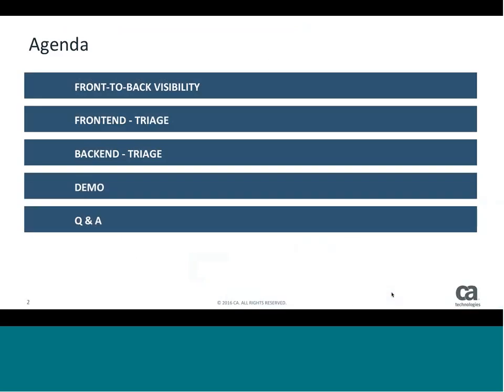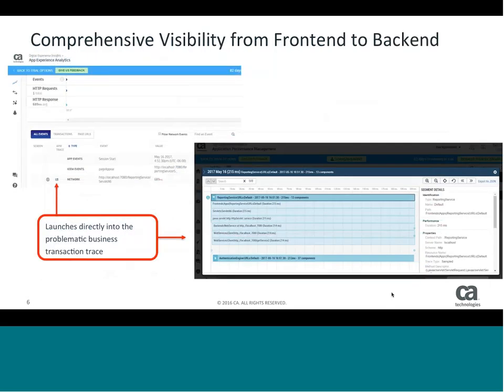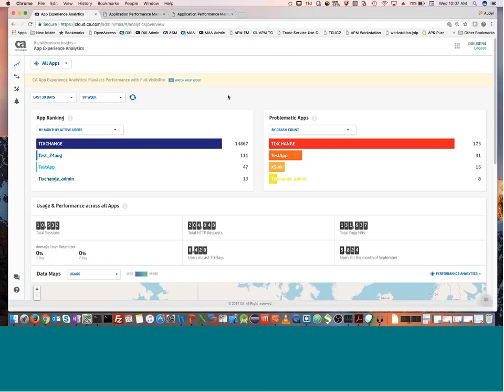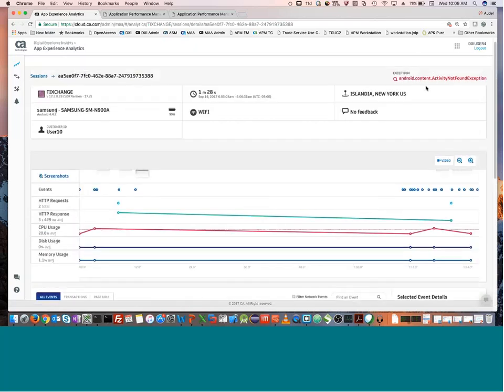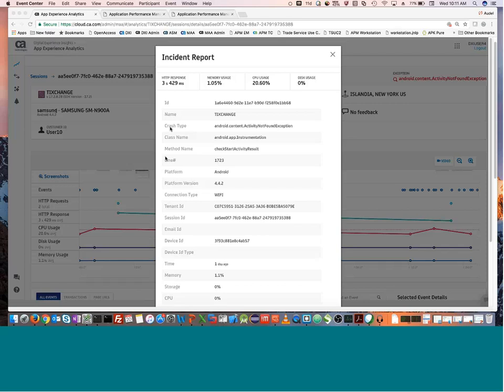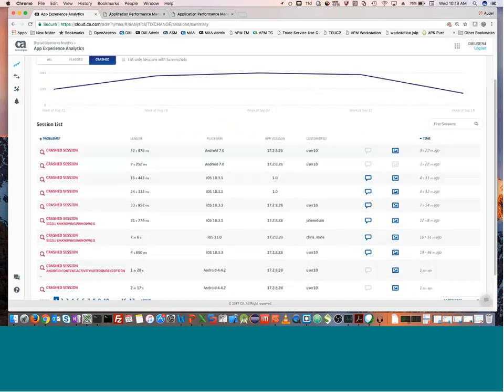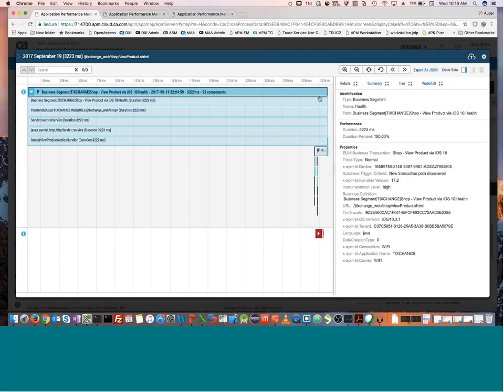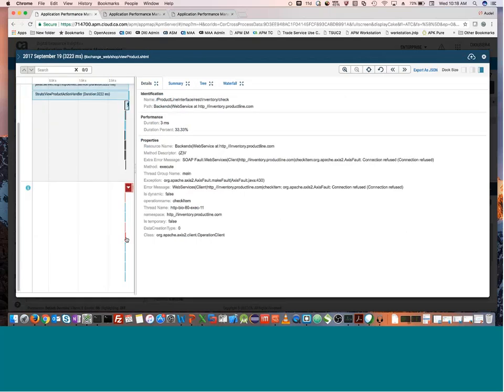How to identify and triage web and mobile performance issues with app analytics 20170920 1437 1